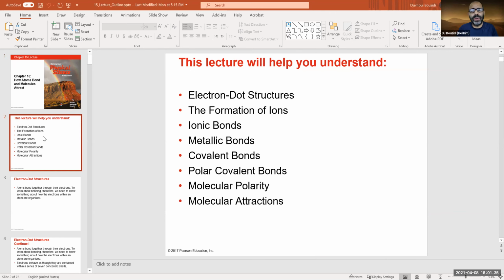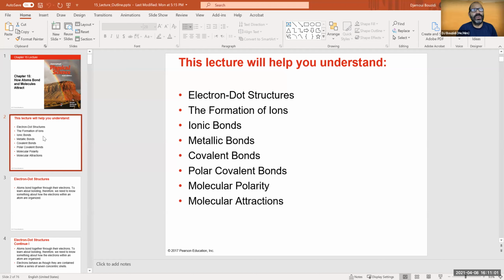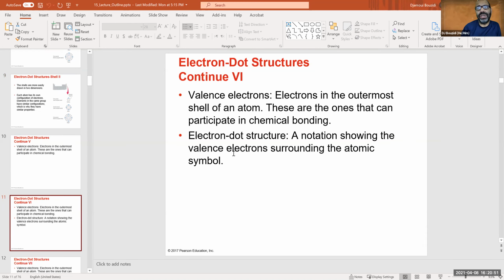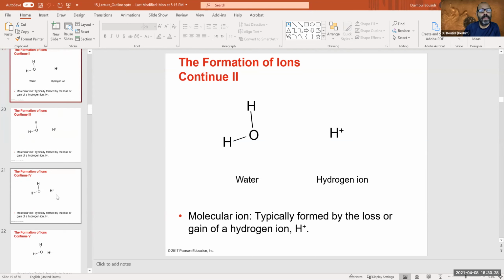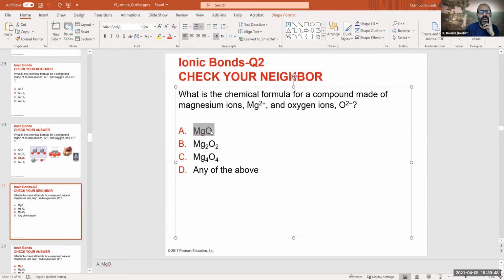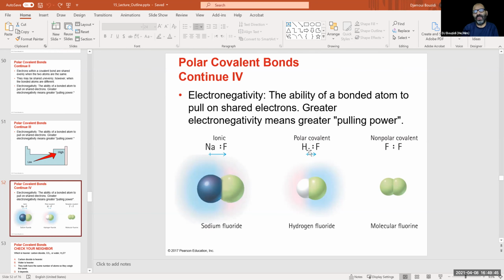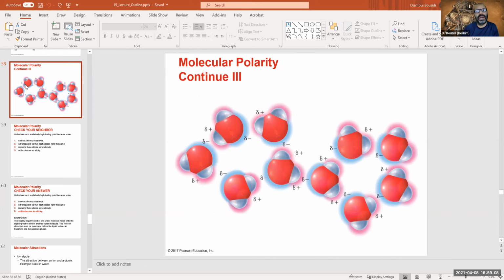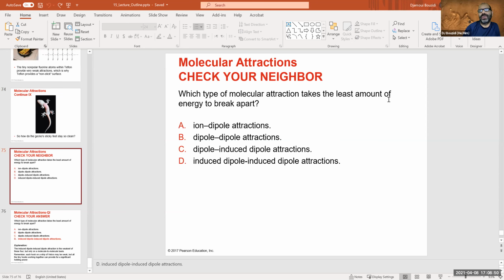PHS1 SP21 CH15 Live Session in Physics